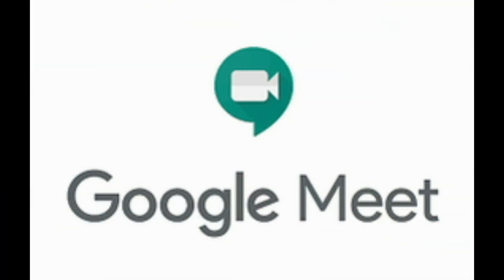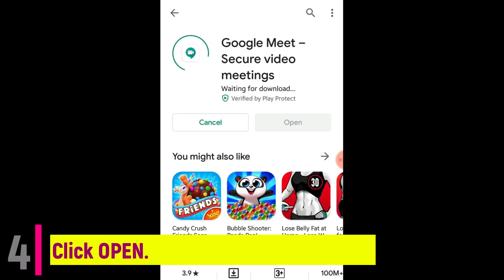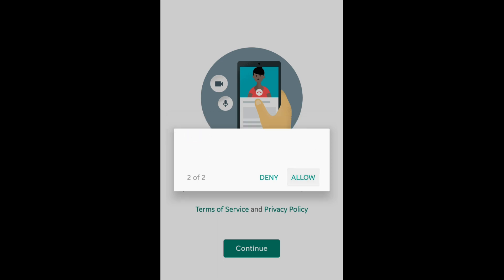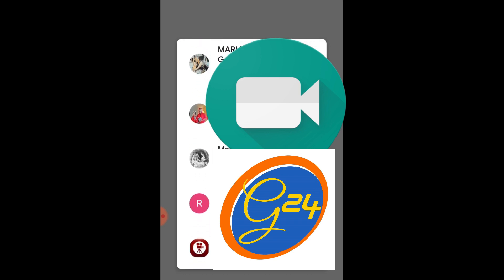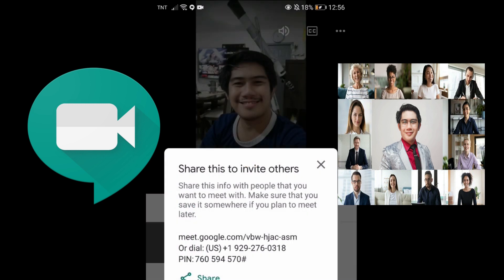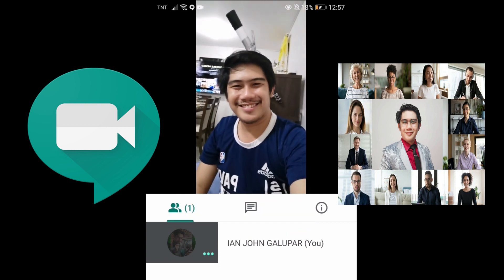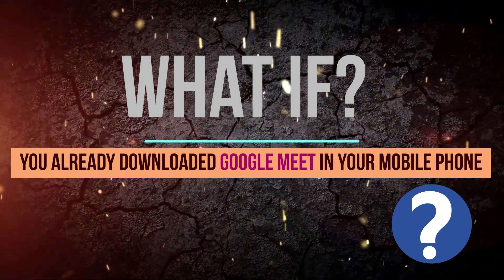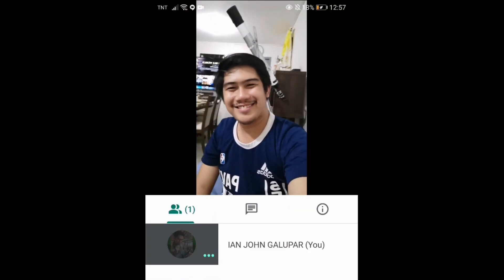How to use Google Meet in Mobile Phone - Detailed Tutorial | Ian Rhapsody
Please check the link below for more updated videos on ONLINE TEACHING.